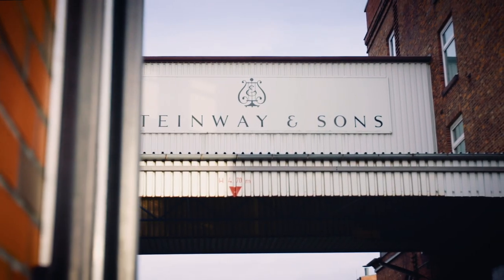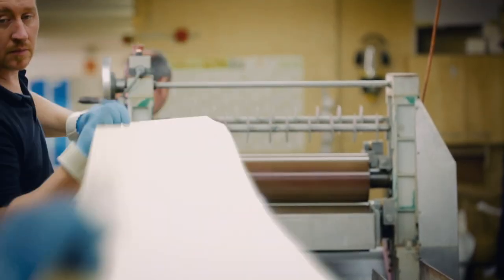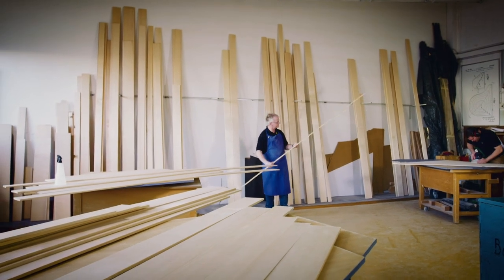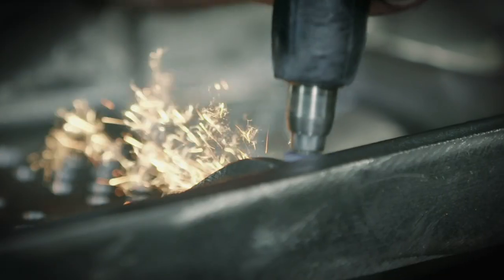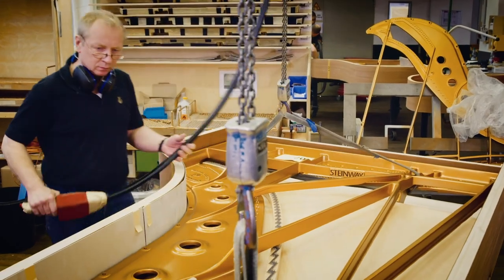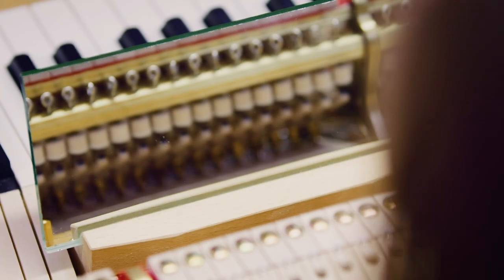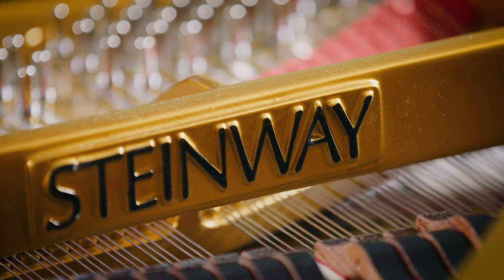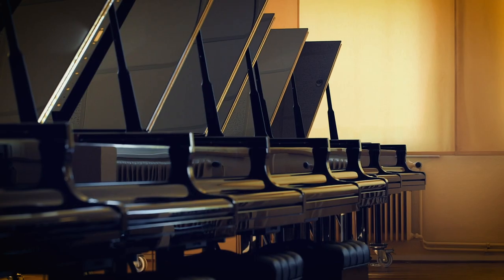Stations Of The Steinway - Hamburg Factory Tour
Steinway & Sons stands for tradition, innovation and perfection. The tour of the Steinway factory in Hamburg reveals how much attention to detail, passion and experience goes into every single instrument.